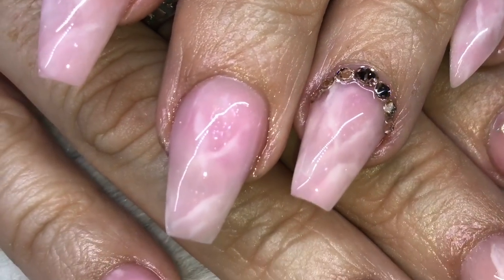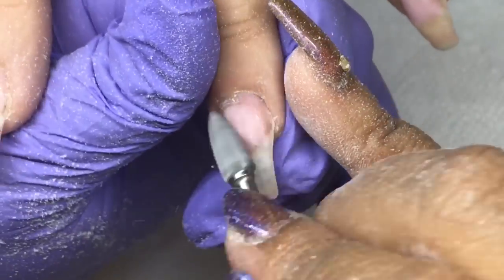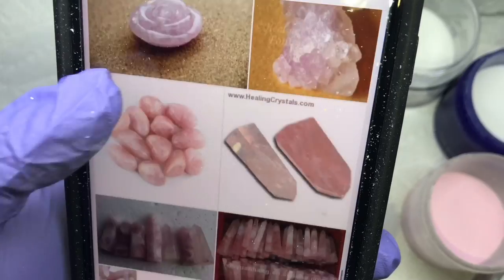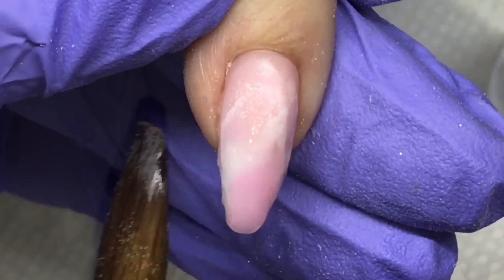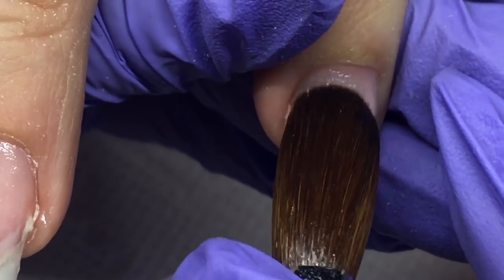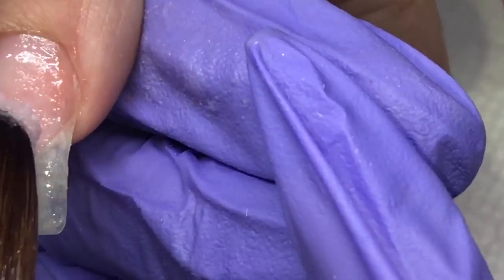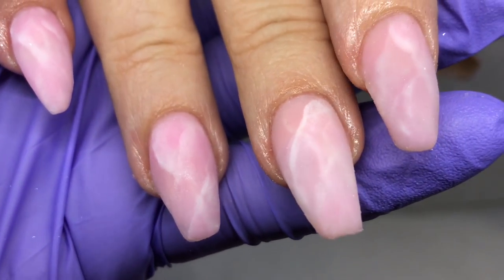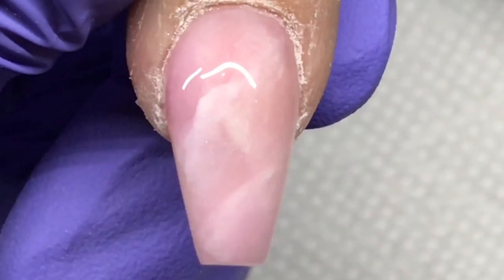Watch Me Work: ✨ALL ACRYLIC✨🌹Rose Quartz Marble WITH GLOW IN THE DARK MARBLING😎🙌🏾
Hey nail art enthusiasts & technicians! As a licensed nail tech, I'm passionate about sharing my gathered knowledge based in experience with builder gel, polygel, Gel-X, acrylic, gel nail art, crystal application & more. Join me as we explore new designs, trends, and products on our fun nail journey together!

Sign up for 1-1 online and in-person classes, purchase your Template Toolkit, Ebook, No Lift Nails Checklist, Book your nail appointment and more

Silicone Mat GREAT for nail art!